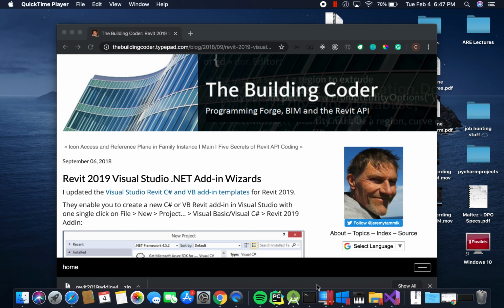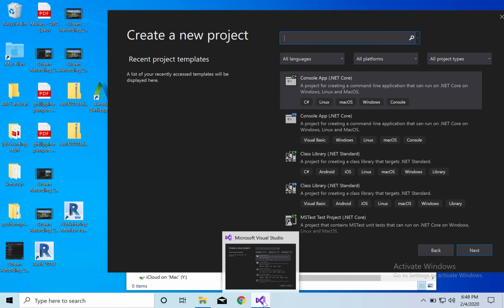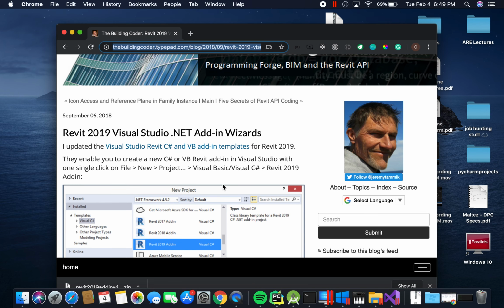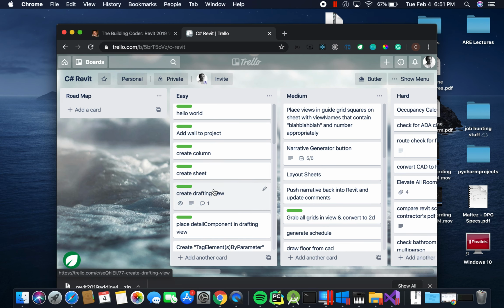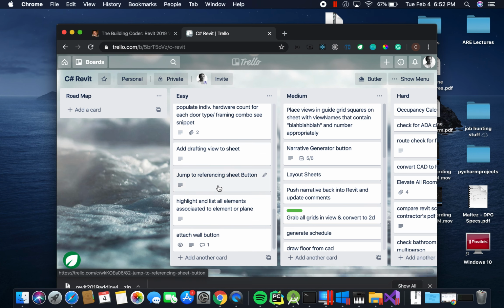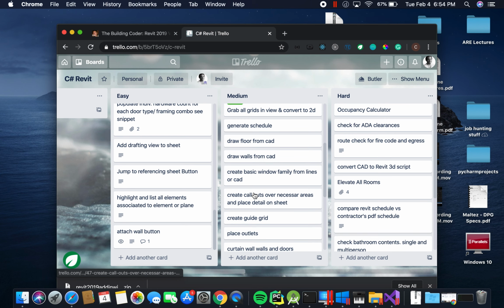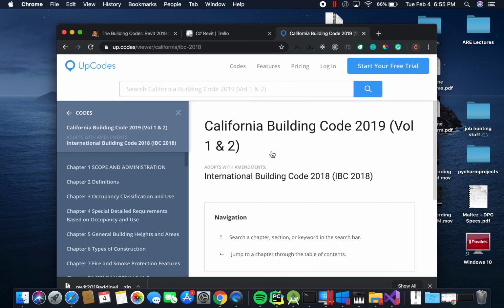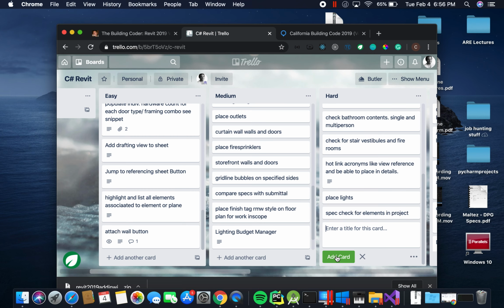C# Revit API Introduction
Links:
Visual Studio: